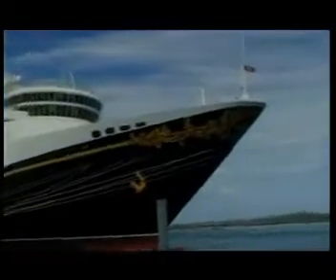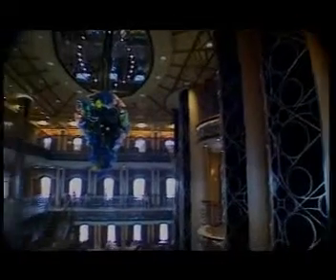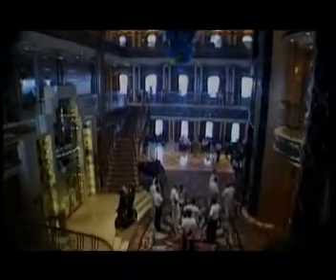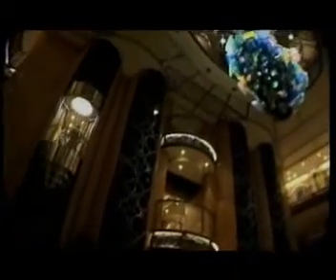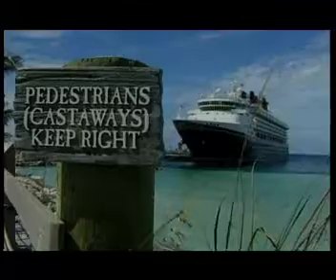laflottadivertimento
fotografo perini amelio foto video matrimoni pavullo nel frignano modena foto industrie video industrie fotomontaggi videomontaggi